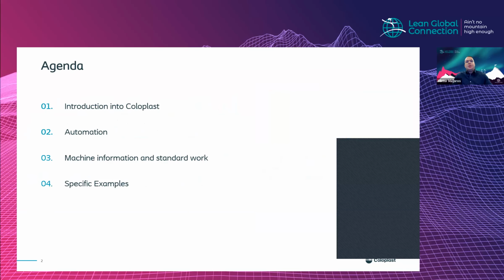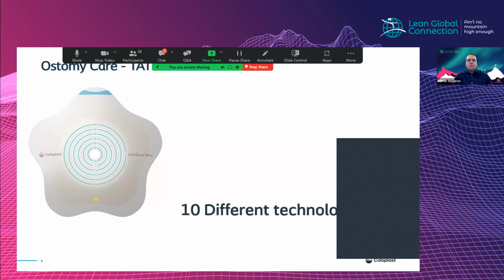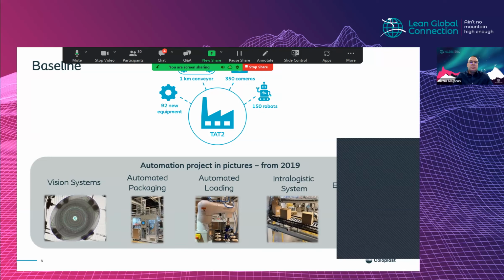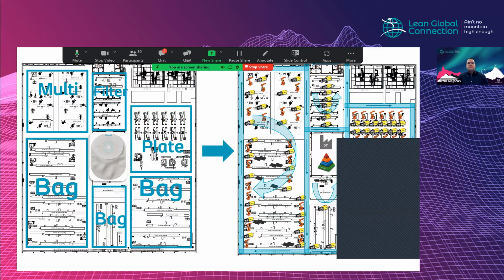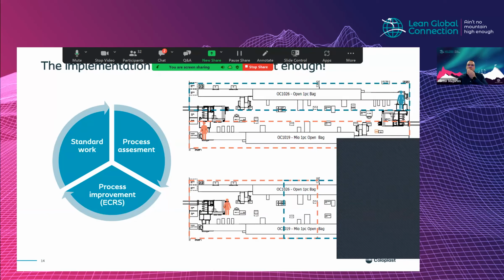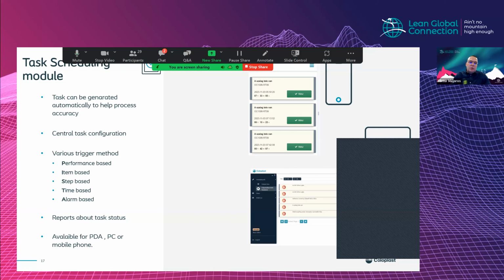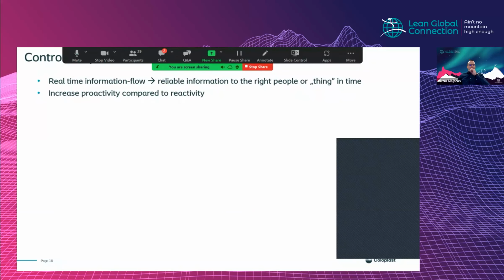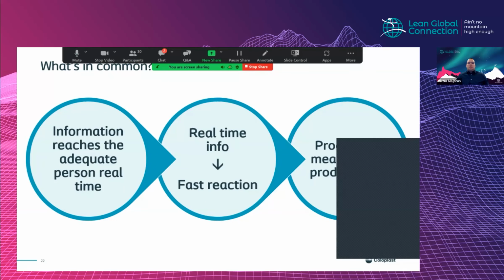Session Boosting the impact of automation with machine information and standards